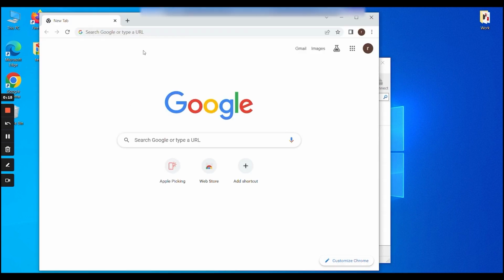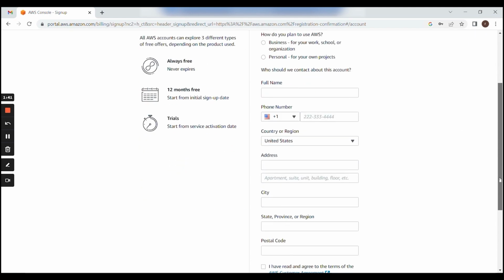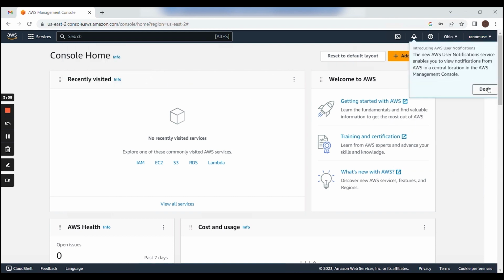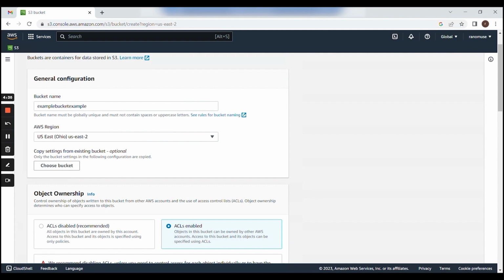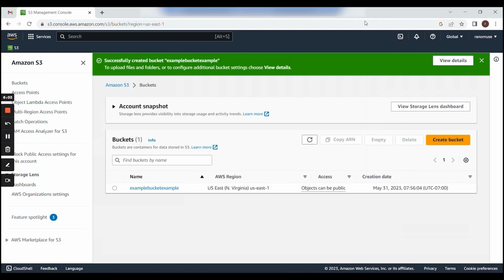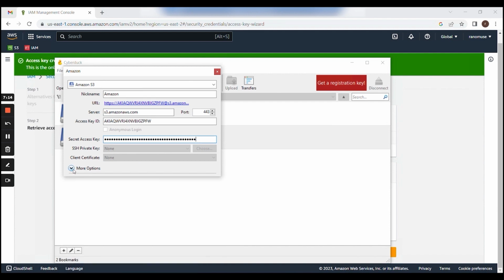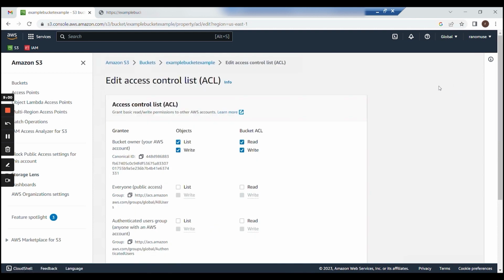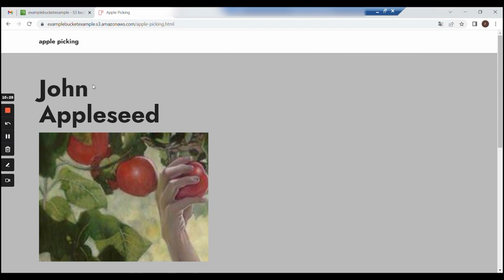How to set up Amazon Cloud service via cyberduck FTP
In this video, we demonstrate how to set up Amazon cloud service via Cyberduck to generate super powerful SEO backlinks.

Additional videos featured in the course include:

Google Cloud
Azure
Amazon
Wasabi
Backblaze
Bunny
Vultr
DigitalOcean
DreamHost
Oracle
Linode
GitHUB
IBM